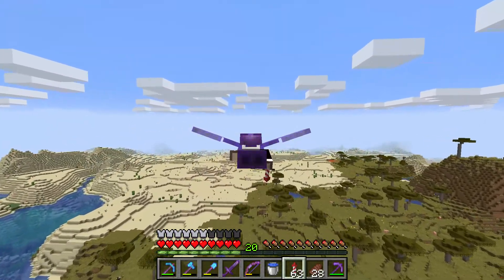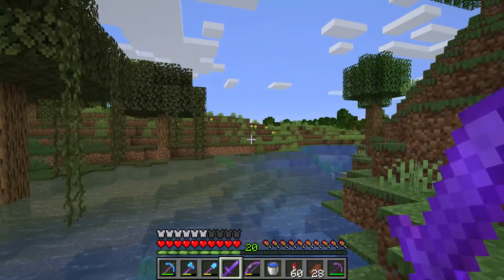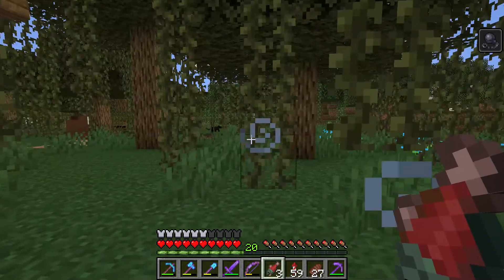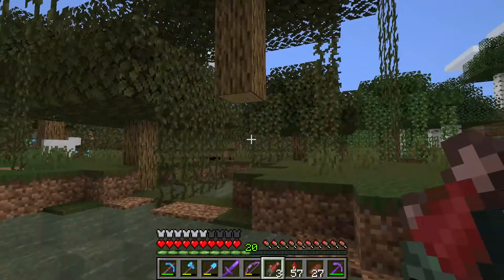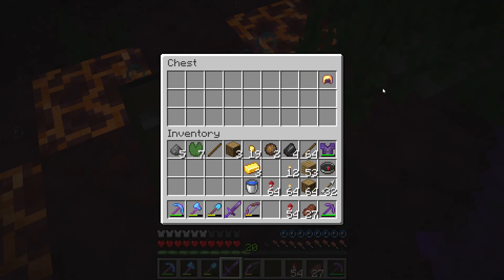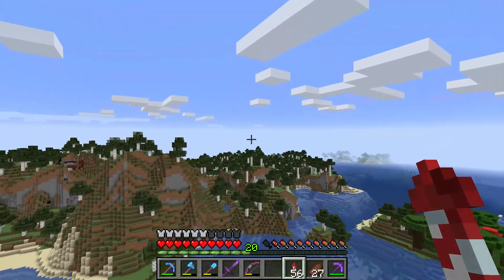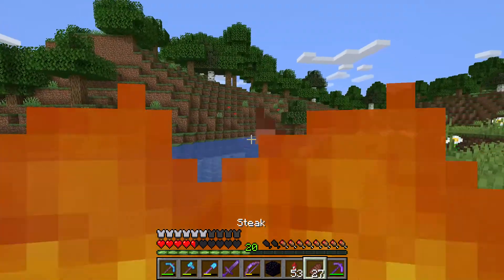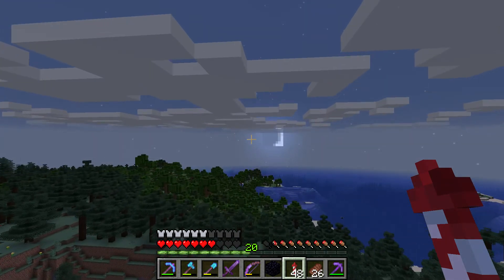Is this the best way to explore ? - Minecraft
I show you the exploring of massive areas nice dud